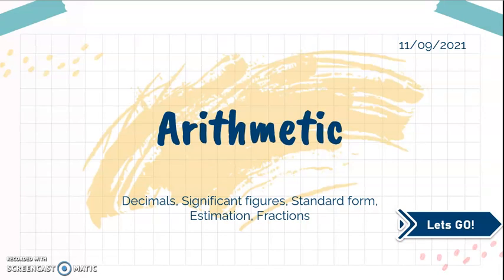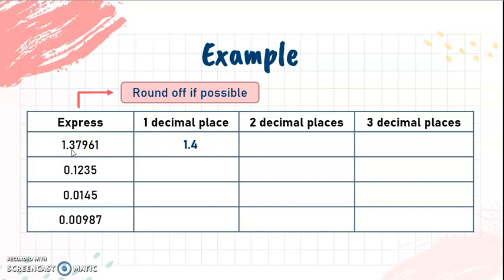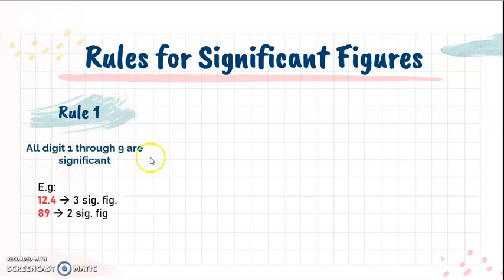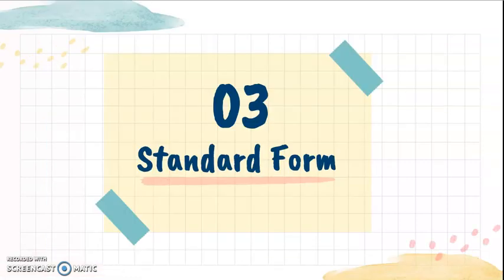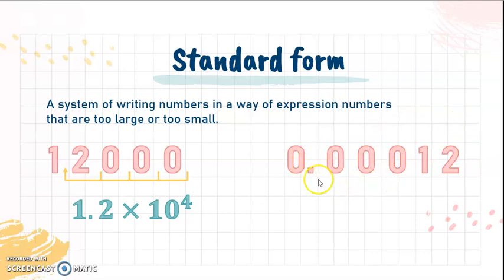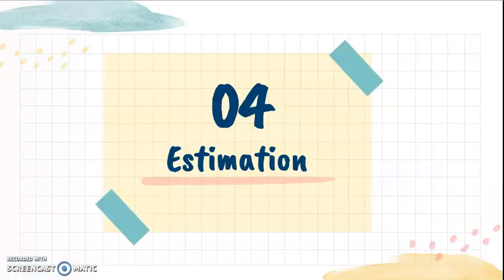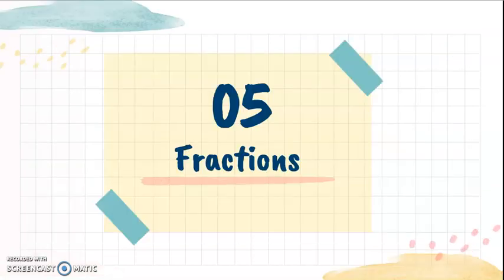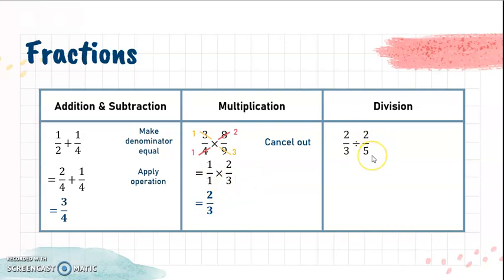Arithmetic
This video is a recap on decimals, significant figures, standard form, estimation and fractions.